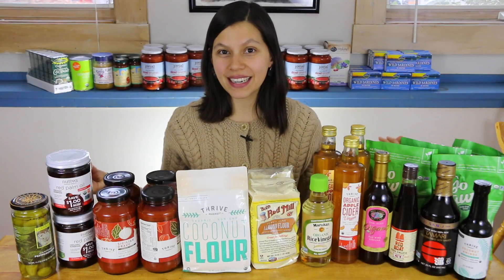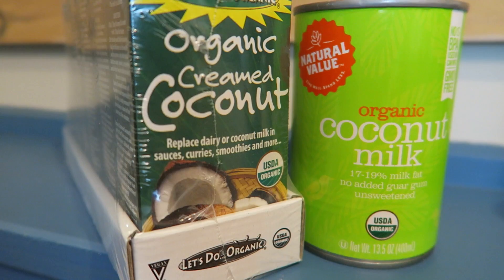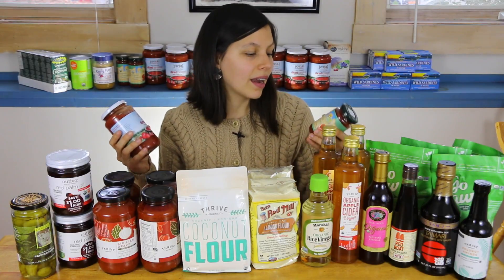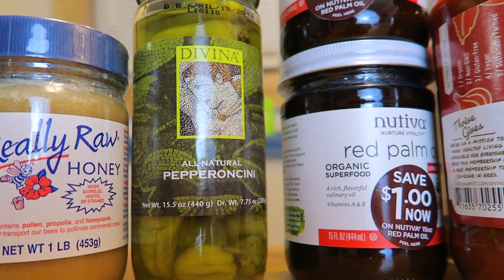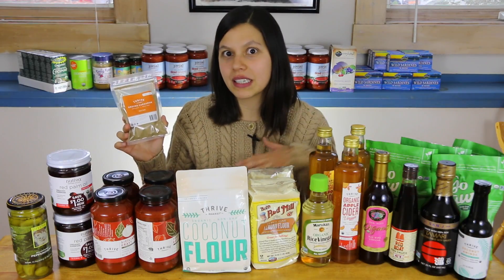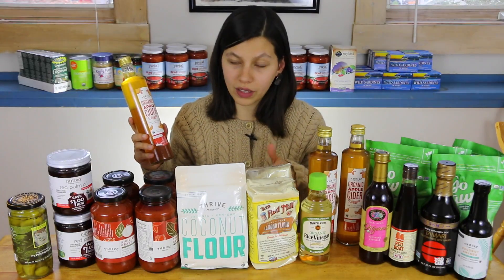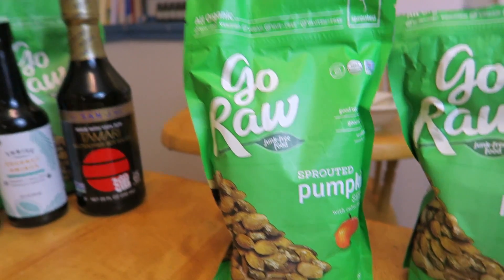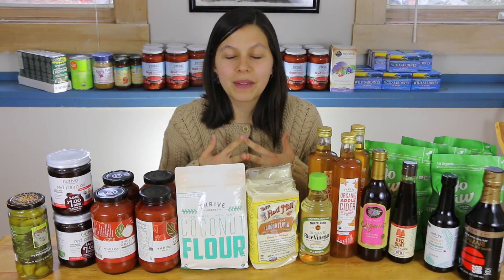Thrive Market Pantry Haul 🍅 How To Save Money On Healthy Food!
Thrive Market is an online shop selling REAL FOOD at WHOLESALE $. Check 'em out! :)